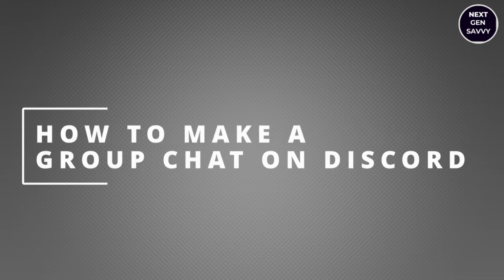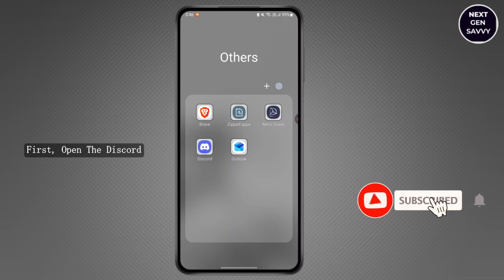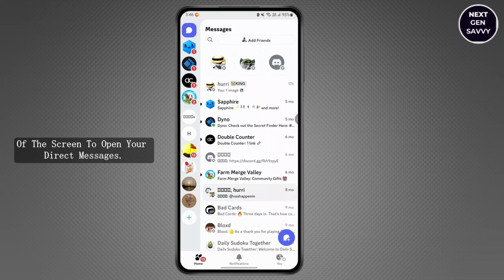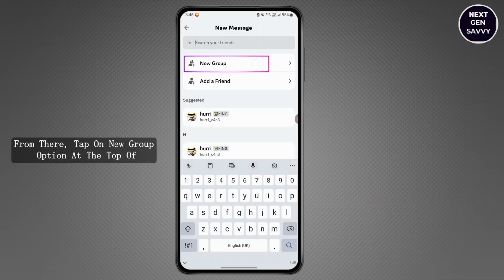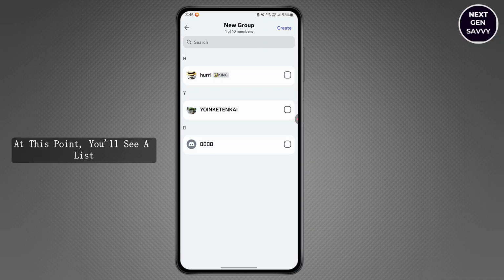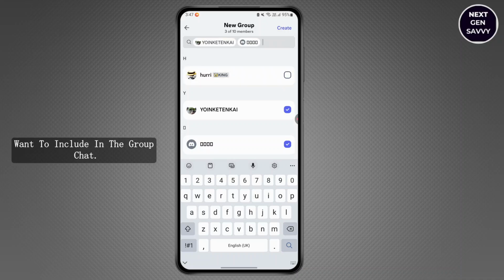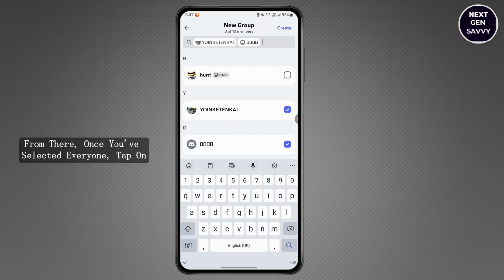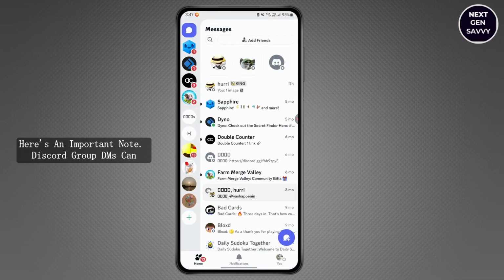HOW TO MAKE A GROUP CHAT ON DISCORD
Welcome to our step-by-step guide on “HOW TO MAKE A GROUP CHAT ON DISCORD”! If you want to connect with friends, create private conversations, or manage small group discussions on Discord, this video is for you. We’ll show you how to make a group chat on Discord, add members, and manage your group DM easily on PC, Android, and iPhone.

From starting a new DM group to inviting friends and customizing your chat, these tips will help you quickly set up and use Discord group chats without confusion.

In this video, we will show:

How to create a group DM on Discord
How to add friends to Discord group chat
How to manage Discord group messages
How to leave or remove members from group chat

What you'll learn:

How Discord group chats work
How to start a group DM step by step
How to invite friends to a group conversation
How to manage privacy in Discord chats
How to use Discord messaging features effectively